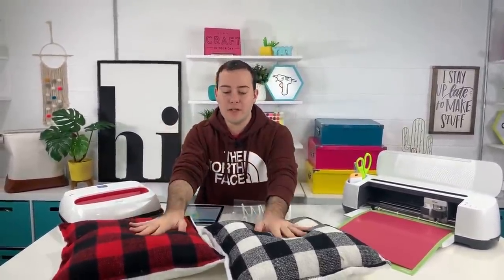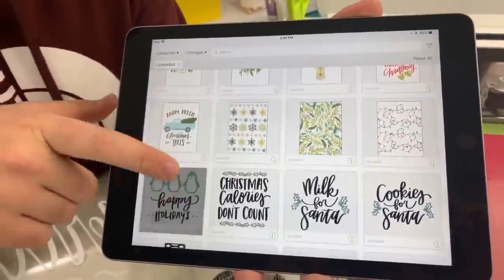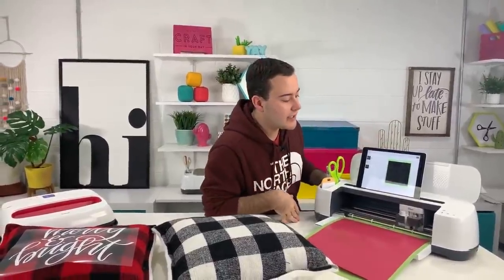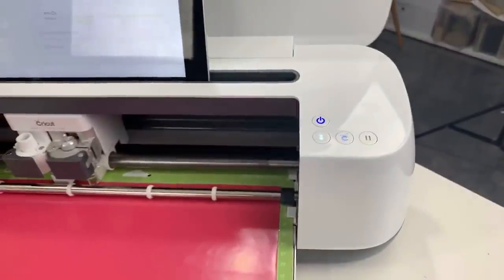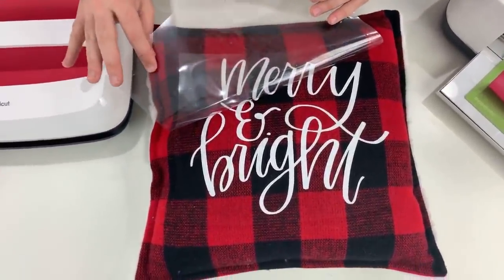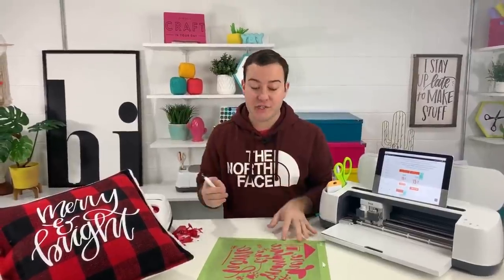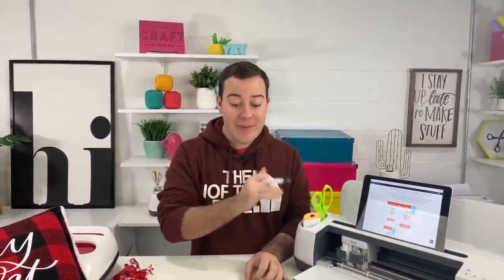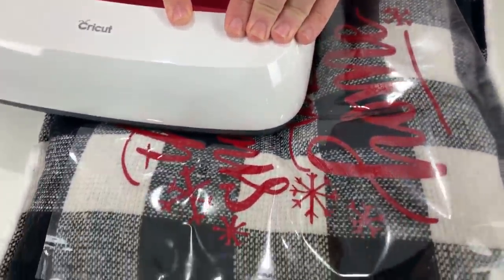DIY EASY CRICUT CHRISTMAS PILLOW!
Cricut EasyPress 2, 10”x12”